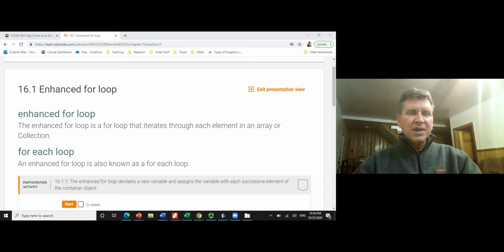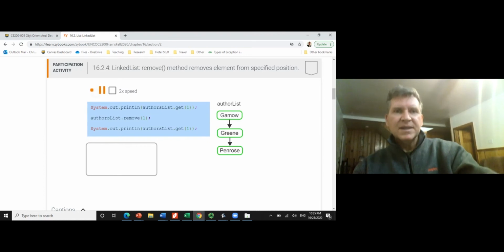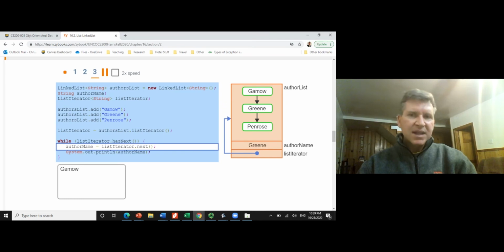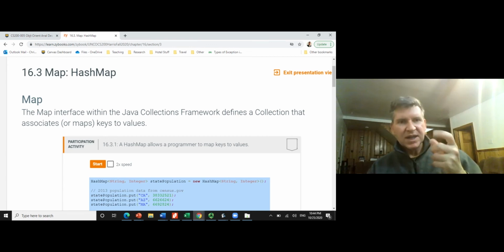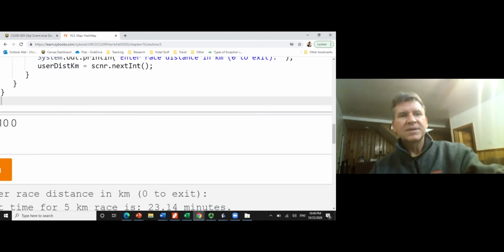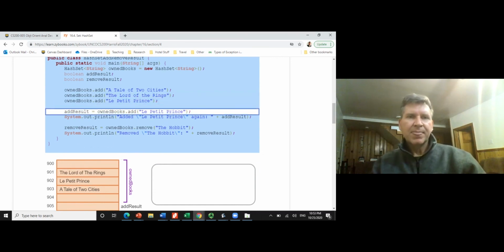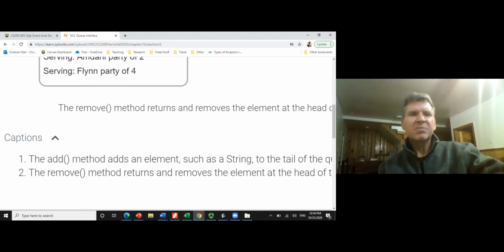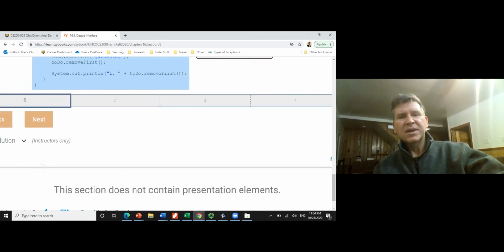16 1 through 16 6